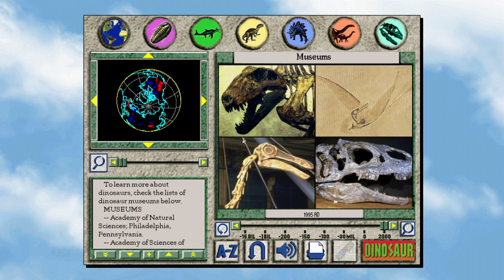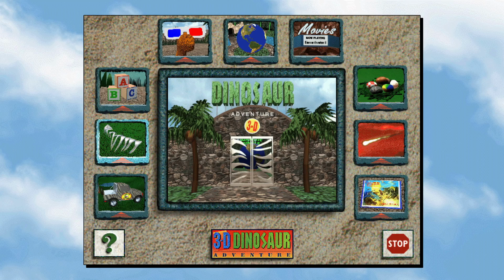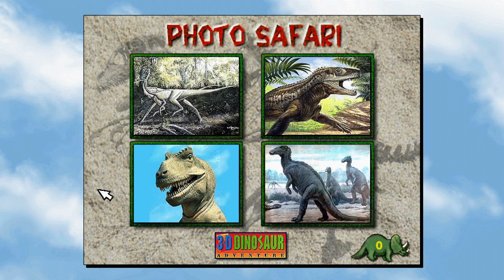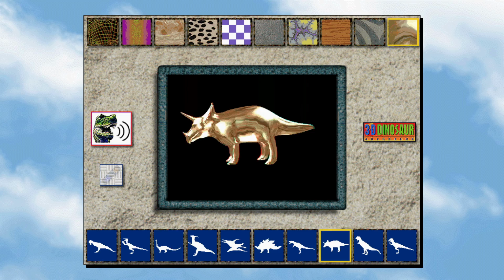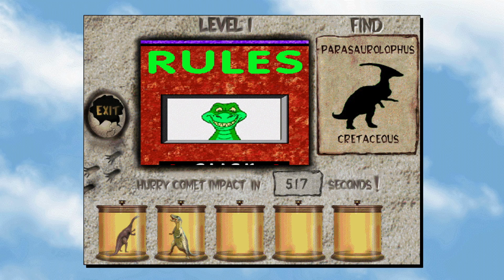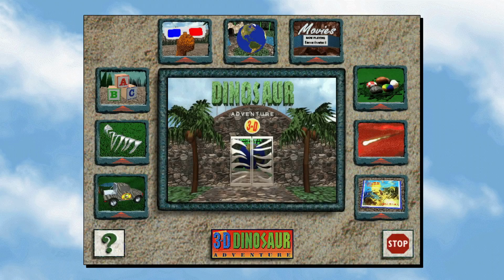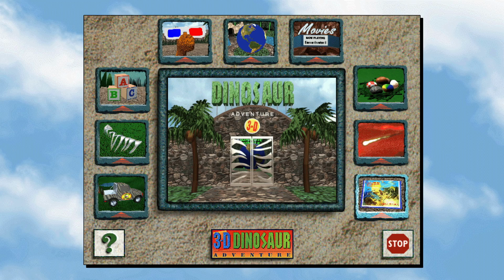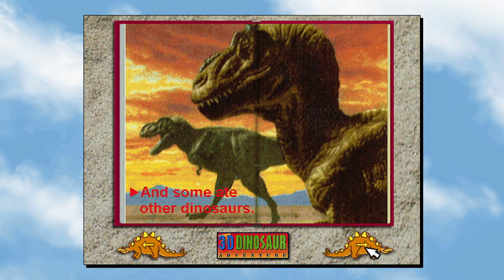3D Dinosaur Adventure (PC) [CC Commentary]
Happy Summer of Dinosaurs

ADDITIONAL LINKS
| We're posting on the blog again!